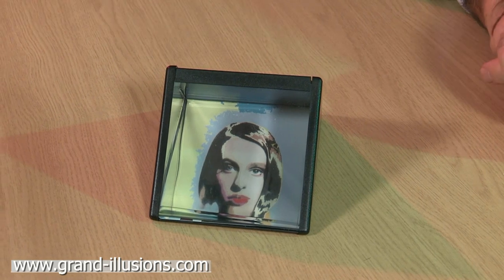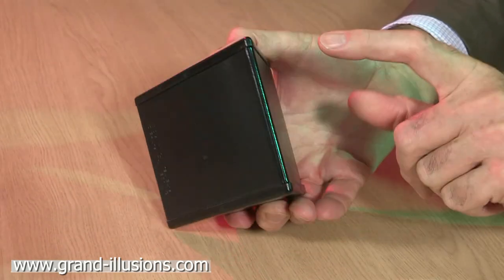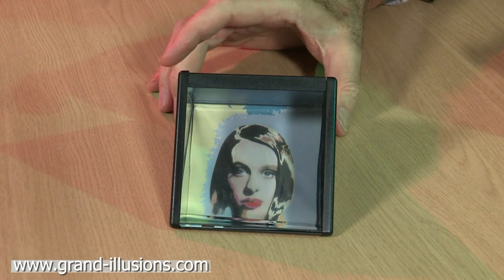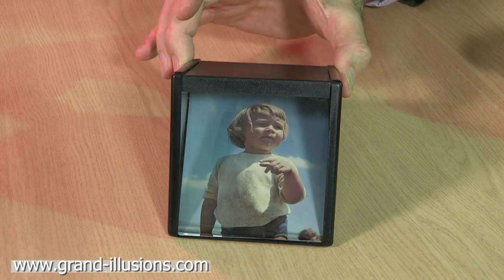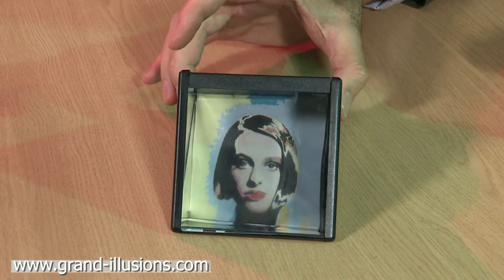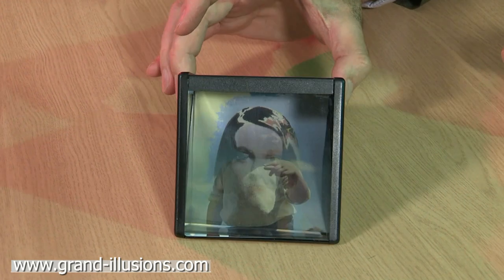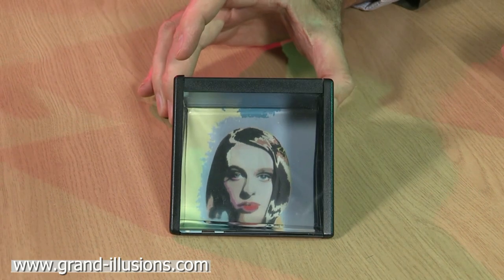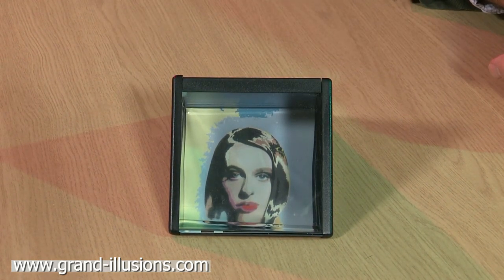Photograph Holder with Morphing Prism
Tim bought this toy in New York, back in 1993, from a toy shop that sadly no longer exists. The item is actually made in Italy, and it employs a nice piece of optics.

The photograph holder consists of a prism that is covered on all sides but one with black plastic. Two of the sides can be removed, in order to slot in pictures or photos.

When you look from the front, you will see one of the pictures, and then as you tilt the prism the picture morphs into the other image.

The scientific principle is one called total internal reflection. If you look directly at a glass window, you see through the glass, to what is on the other side. If however you look at the window at an angle, then the glass acts as a mirror.

So when you look into the prism at a shallow angle, you see the image that has been slotted in a the back of the prism, reflected off the bottom surface. For this reason, the picture that you place at the back of the prism has to be upside down.

At higher angles, you see through the bottom face of the prism, and you see the picture that has been slotted in on the bottom face of the prism.

Total internal reflection happens at a very precise angle, which is why the picture changes quite suddenly from one to the other.

By the same token, if you swim underwater at your local swimming pool and then look straight up, you will see a circular window at the surface of the water, where you can see through the surface, up to whatever is above the water, i.e. the sky, or the roof of the pool. However at a certain angle, total internal reflection kicks in, and all around that circular window you will see a reflection of the bottom of the pool.